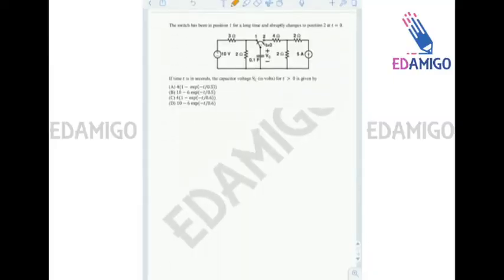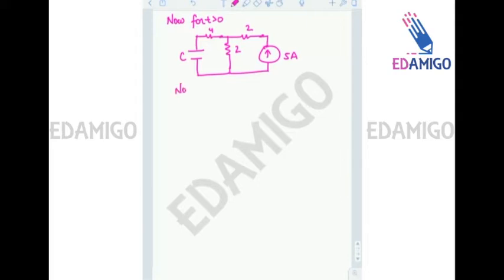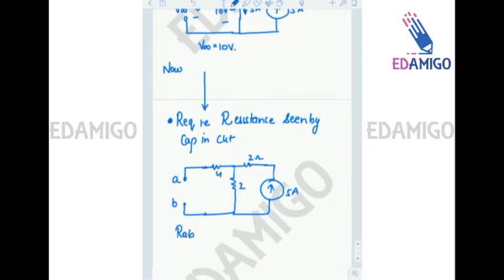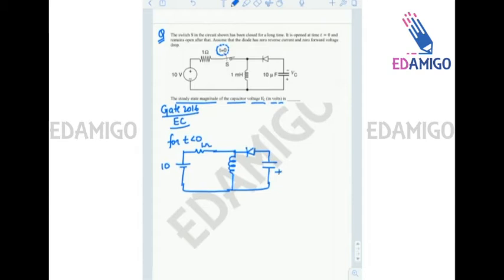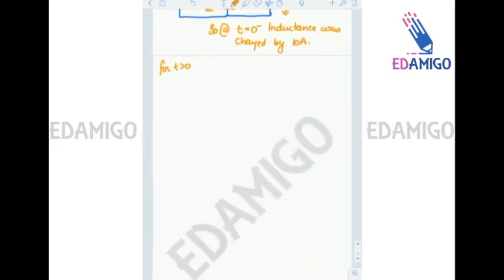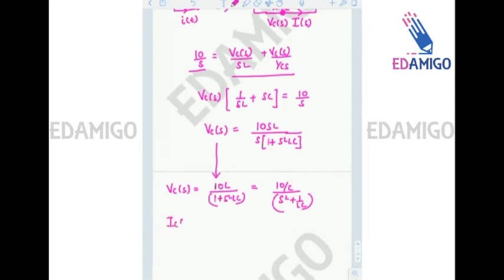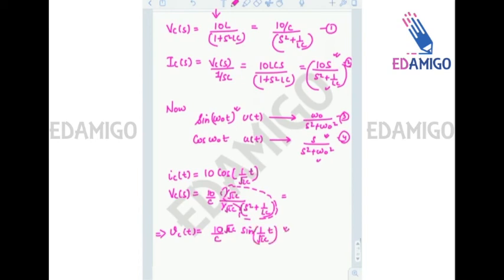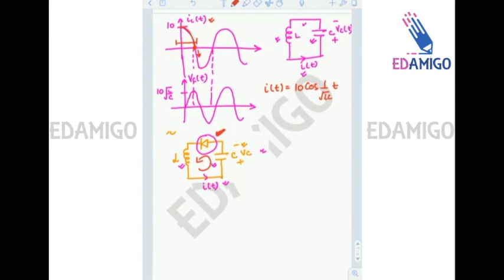EDAMIGO: Network Theory(ECE) Transient Analysis L1 P3: GATE Questions Solutions